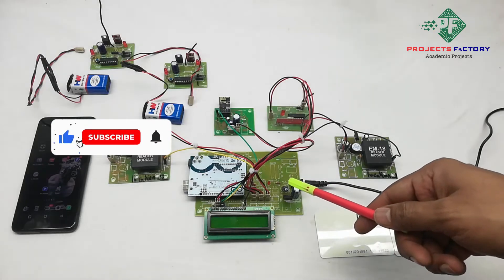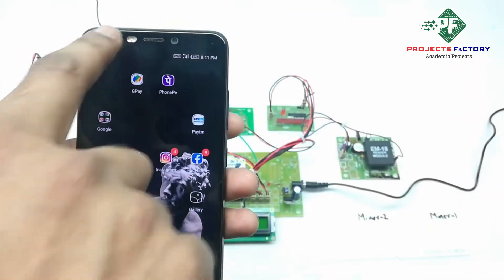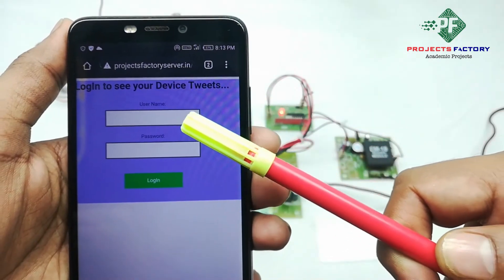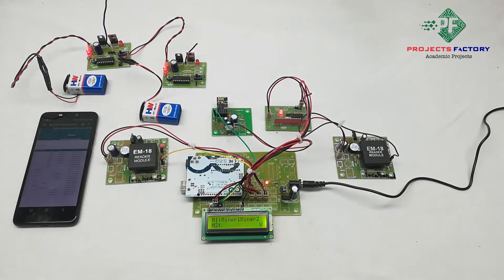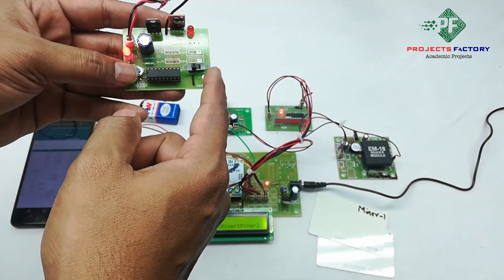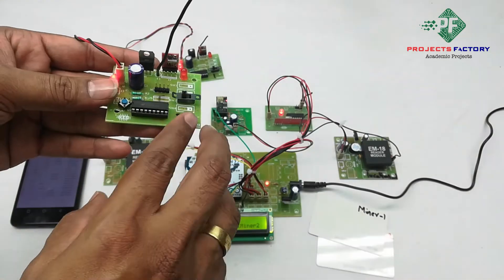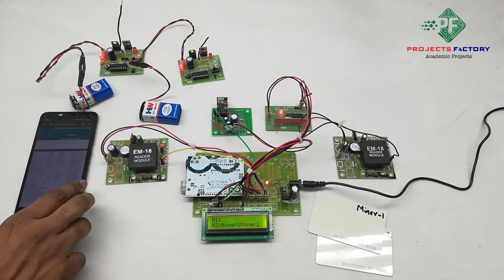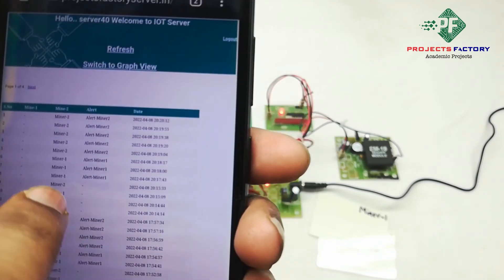IOT Based Mining Tracking And Worker Safety Helmet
Project short description:
We demonstrate about IOT Based Mining Tracking And Worker Safety Helmet. Here there are two rfid modules and rf module with two rf transmitters and wifi module. If we have to swipe the card then miner data will displayed on lcd. if transmitter switch is press then the miner data will send to the server continuosly. It helps to track the miners location.